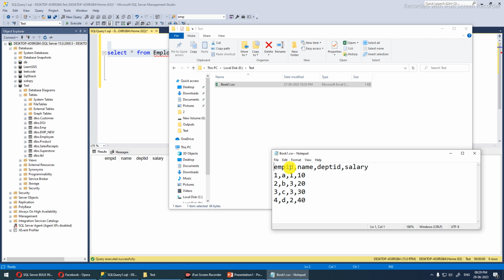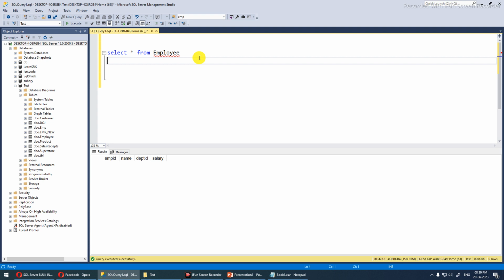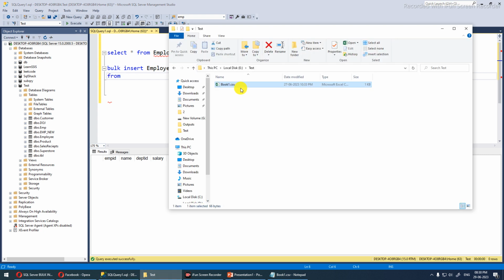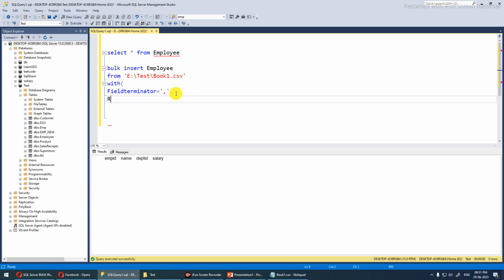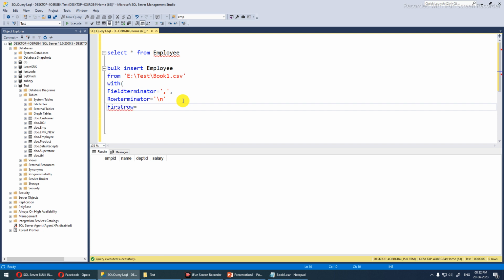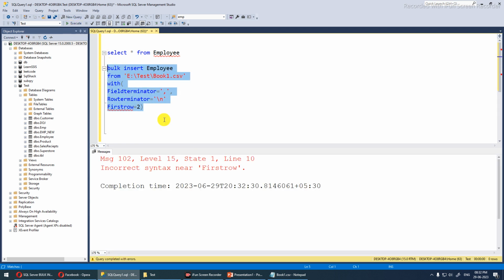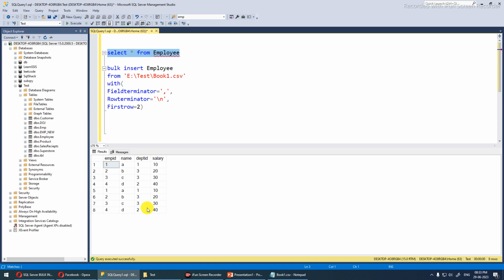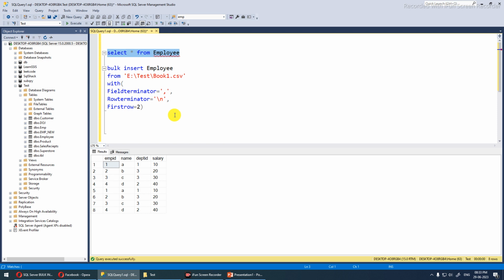SQL Server Bulk Insert || SQL Server Load the Data into table directly from Query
Boost Database Performance with SQL Server Bulk Insert: Unleash Lightning-Fast Data Loading

Efficient Data Loading Made Easy: Mastering SQL Server Bulk Insert for Speed and Accuracy

Maximize Throughput: Harnessing the Power of SQL Server Bulk Insert for Rapid Data Integration

Streamline Your Data Loading Process: Unlocking the Potential of SQL Server Bulk Insert

Supercharge Your Database: Achieve Unparalleled Speed with SQL Server Bulk Insert

Fast Track Your Data Loading: Exploring the Benefits of SQL Server Bulk Insert

Data Loading at Warp Speed: Turbocharge Your SQL Server with Bulk Insert

Mastering the Art of Bulk Insert: Elevate Your Data Loading Efficiency in SQL Server

Efficiency Unleashed: Transforming Data Loading with SQL Server's Bulk Insert Feature

Accelerate Your Data Integration: Unlocking the Power of SQL Server Bulk Insert